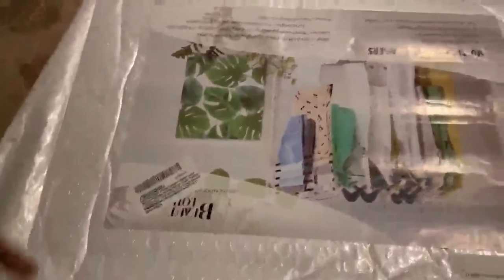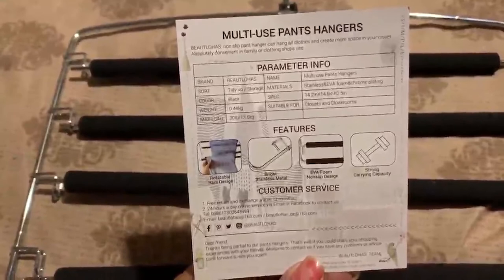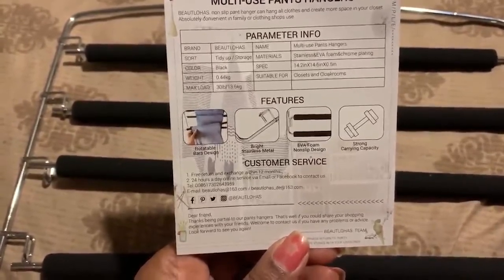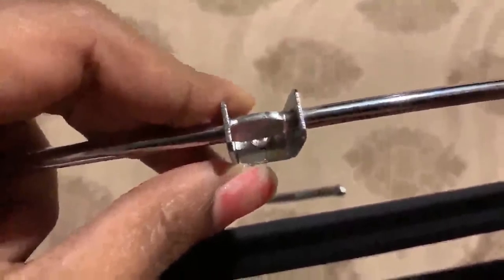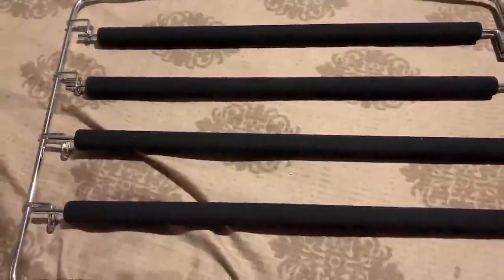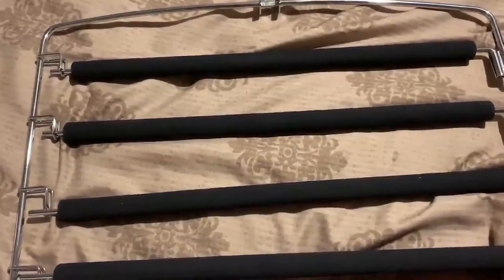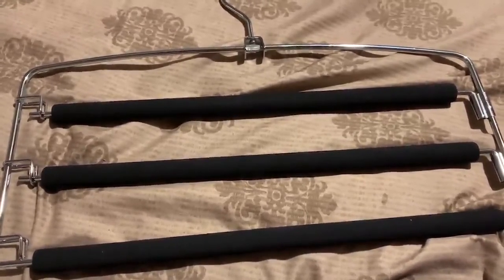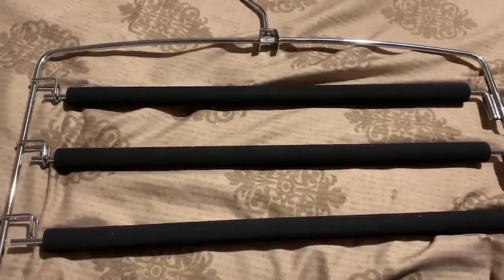Multifunctional & Space-Saving Pants Hangers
Design of BEAUTLOHAS Multifunctional Pants Hanger :High quality EVA foam padded pants hangers - keep clothes in natural shape without wrinkles - prevent clothes sliding. Unique metal hook design can 360° rotate, it’s convenient to use in closet.

HANGERS SPACE SAVING: Say goodbye to mess! The space saving multiple pants hangers creates more space. Use 1 BEAUTLOHAS hanger as same as use 5 ordinary hangers, and save 80% of space. Multifunctional pants hanger can be used in home, shopping mall, student’s dormitory, hotels, motor homes, and holiday house.

Super versatile waiting for you to discover.

You can find me on amazon@BEAUTLOHAS.

If you're interested, you can also follow our homepage Facebook & pinterest & instagram @BEAUTLOHAS.